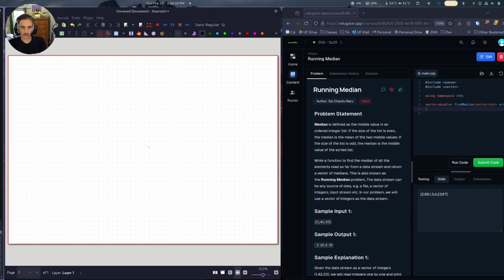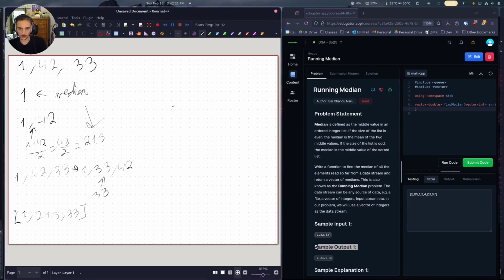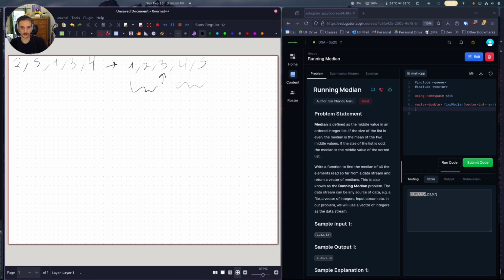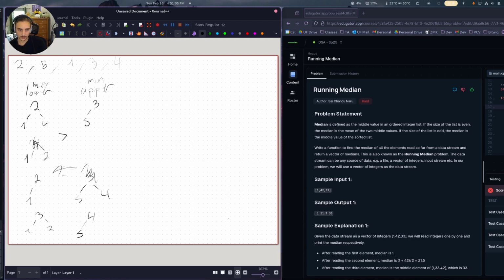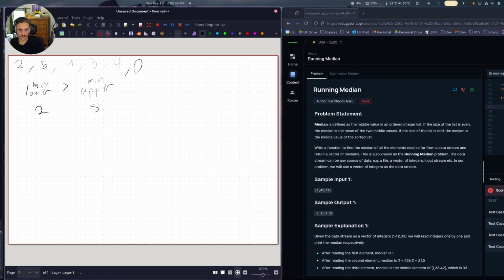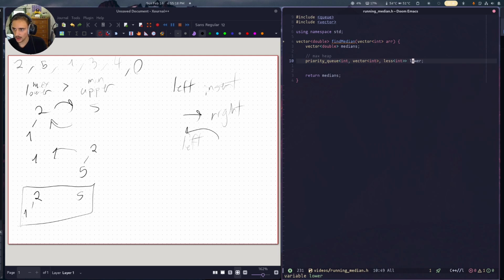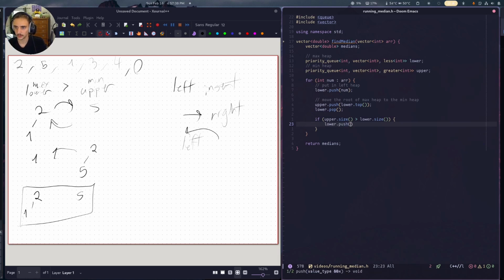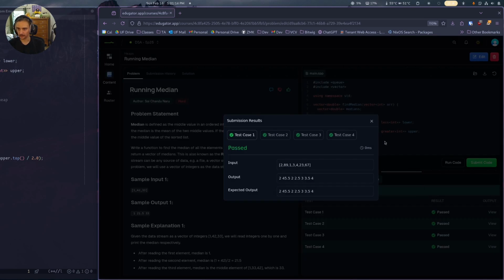Heaps: Running Median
Learn how to use heaps to solve the running median problem on Edugator, UF's solution to programming assessments for Data Structures and Algorithms.